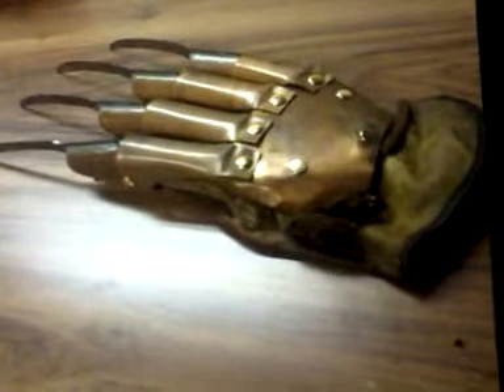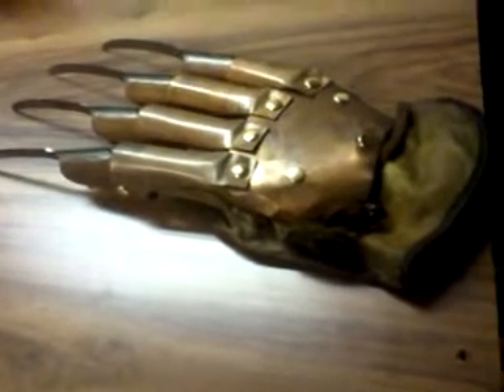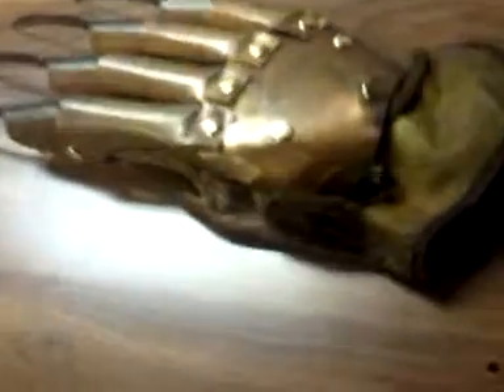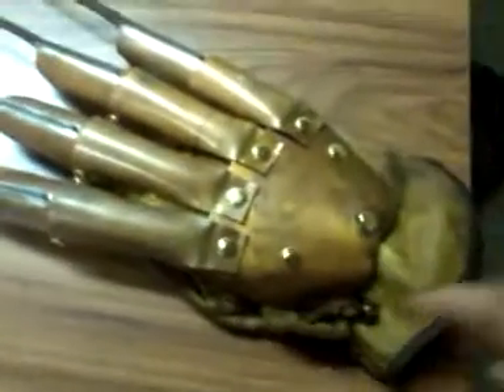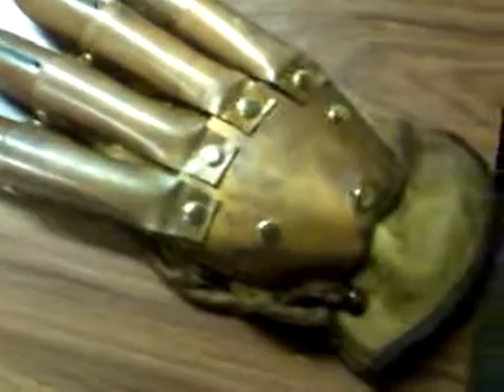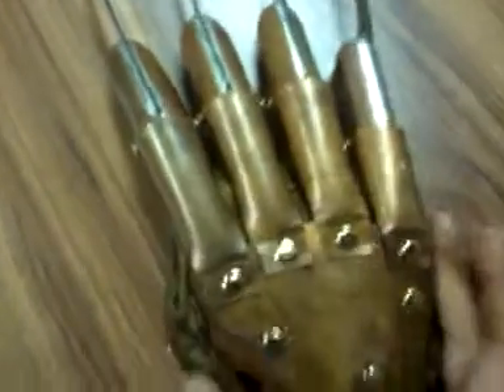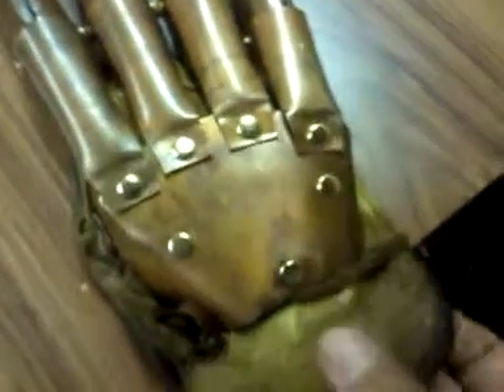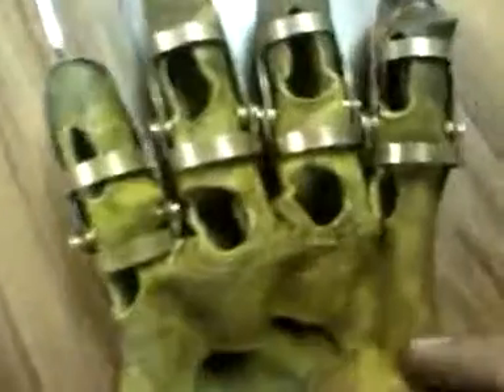Freddy glove overview #2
Glove: the boilerroom creation
From: Razorgloves.com